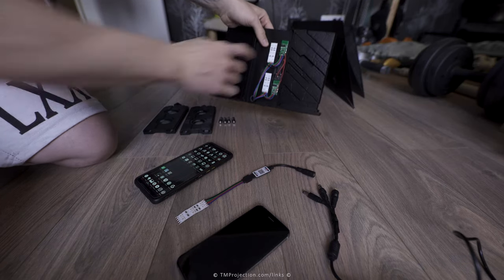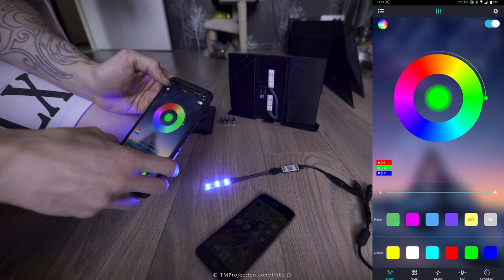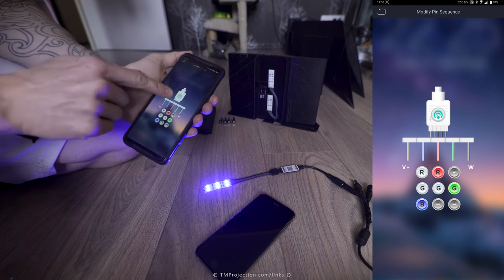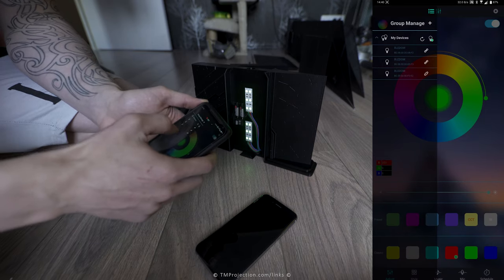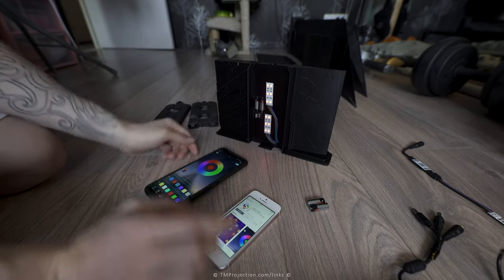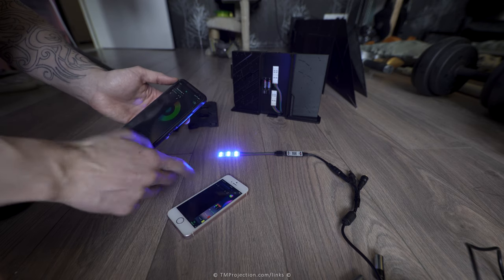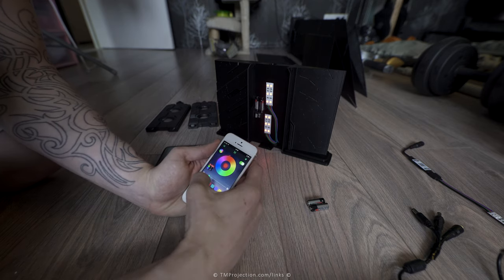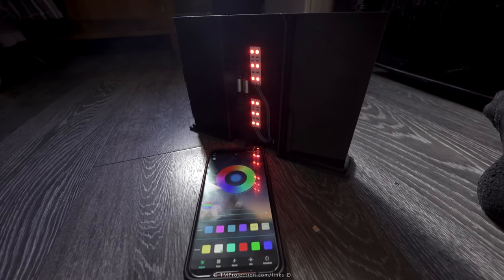How to use duoCo Strip app with RGB LED Bluetooth Receiver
Using these controllers for a few projects, found no good informative guides on how to use these and the rating on the app store is appaling since its not very straight forward if you dont know how to use it